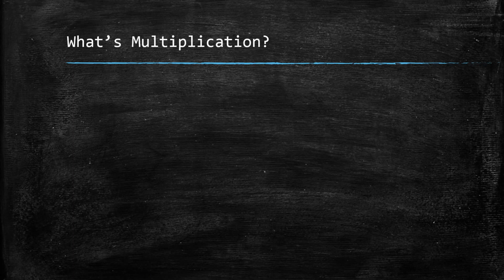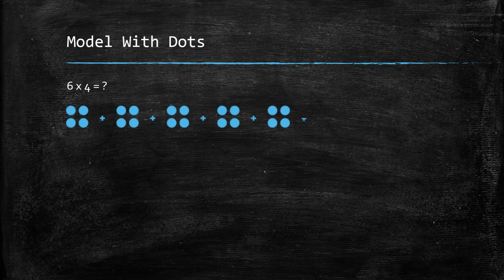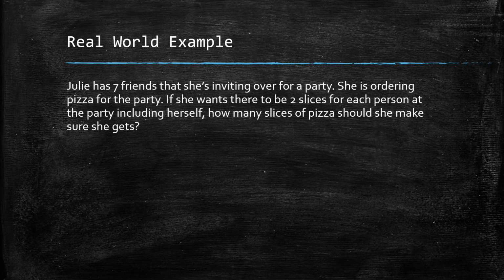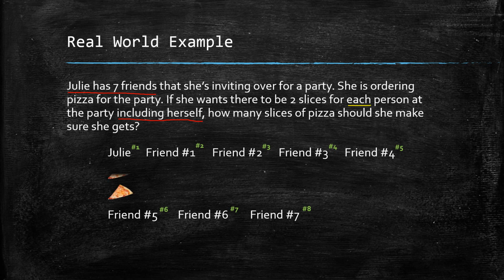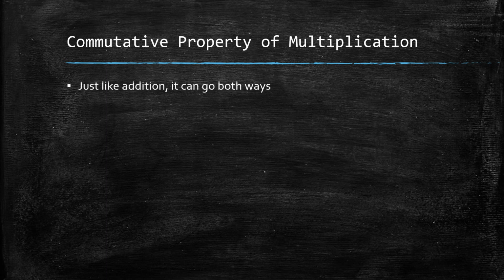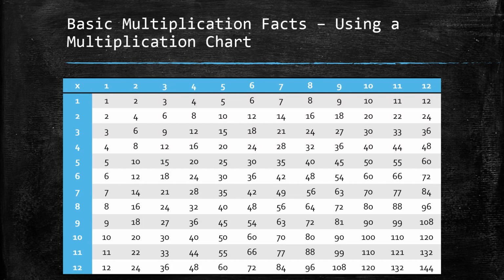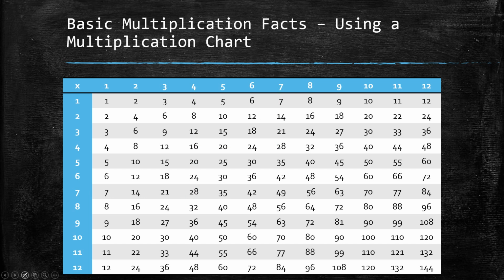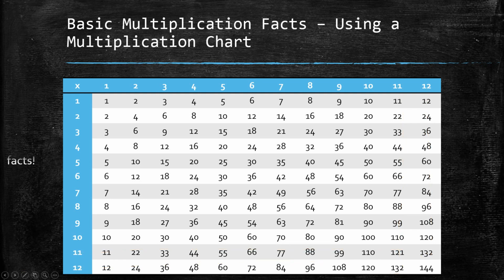KA Talent Search Video #1 - Intro to Mult.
Hi! My name is Akul Umamageswaran. This is my 1st video for the Khan Academy talent search. Hope you enjoy!